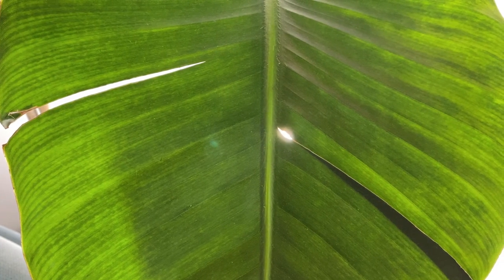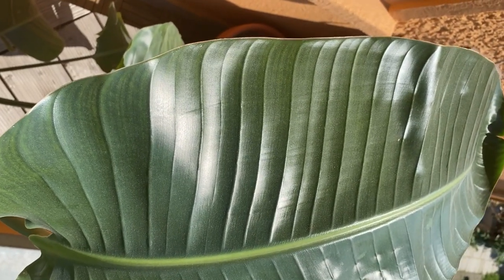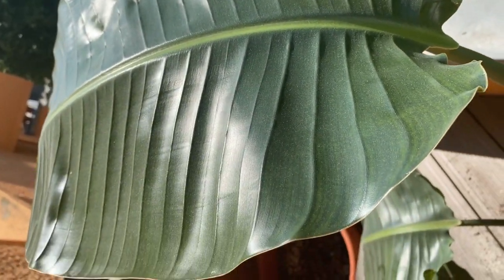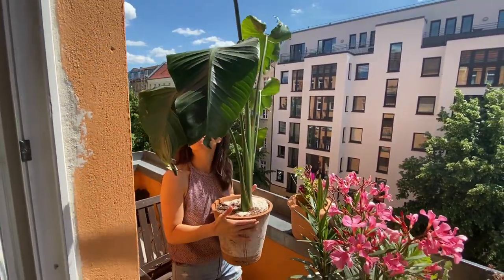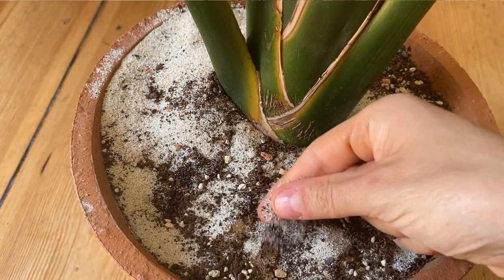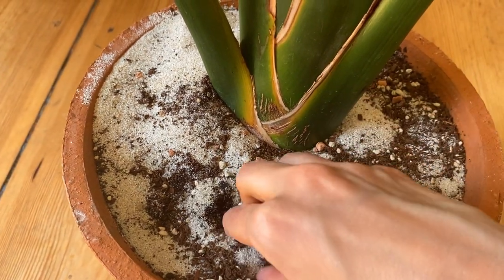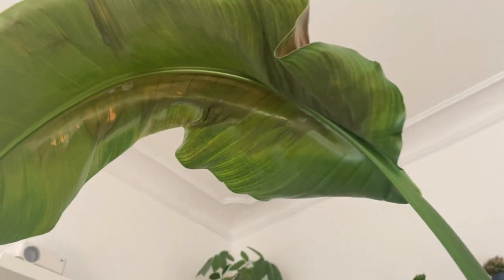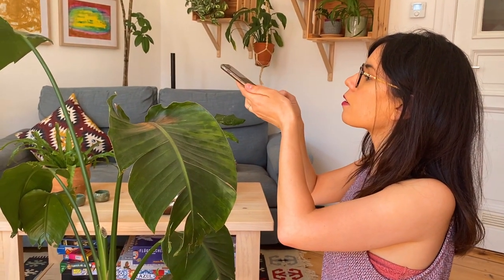STRELITZIA NICOLAI BROWN LEAVES (and how to help her!)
Hii! Unfortunately I found my Strelitzia Nicolai with brown leaves, the good news is that I could learn a bit more about my Strelitzia plant and hopefully this video can help you if you find yourself with this problem!

TIMESTAMPS:
0:00 - Introduction
0:37 - Reasons for brown leaves on Strelitzia
2:19 - How to prevent brown leaves on Strelitzia
2:52 - How to help our Strelitzia heal
4:35 - How to prune Strelitzia Nicolai
5:47 - Update on the status of my Strelitzia Nicolai

ABOUT THIS VIDEO: STRELITZIA NICOLAI BROWN LEAVES (and how to help her!)
If you have a Strelitzia Nicolai with brown leaves (or the problem of a Bird of paradise brown leaves), this video may be perfect to help your Strelitzia plant! The problem of sunburn on Strelitzia happens when we take our white bird of paradise plant out and place her under intense sunlight without a transition period. Unfortunately, that happened to me but we can use this situation as a learning opportunity and hopefully our Strelitzia Nicolai will get better soon :-).